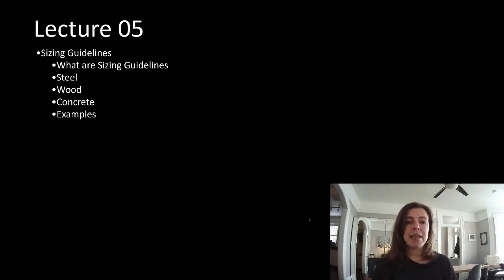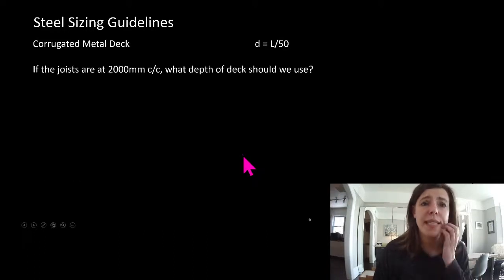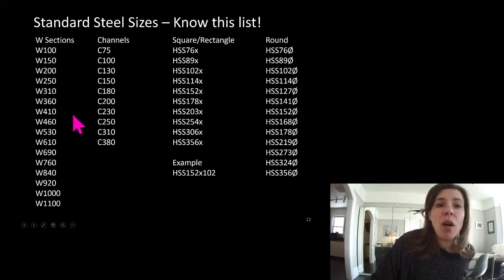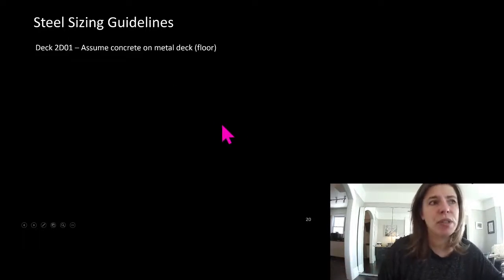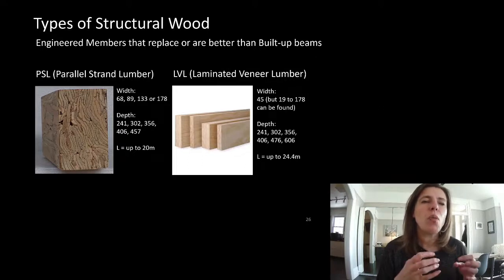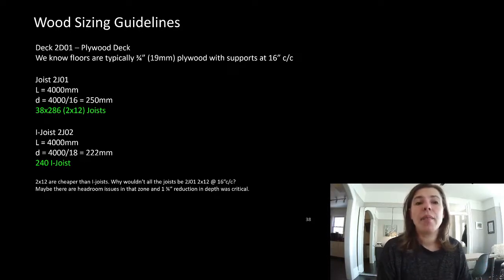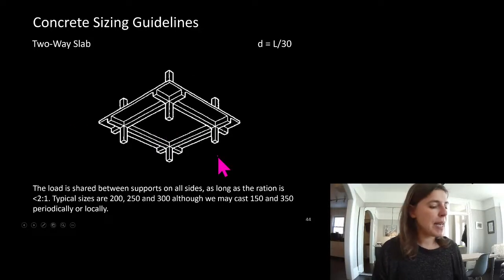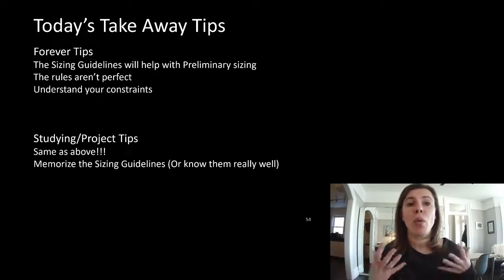ARC1046 2021 Lecture 05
Sizing Guidelines